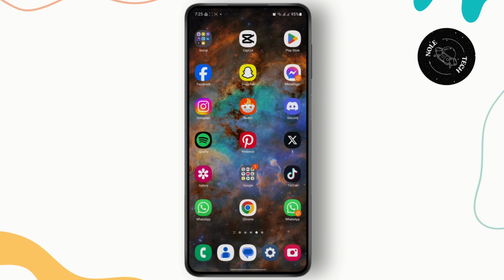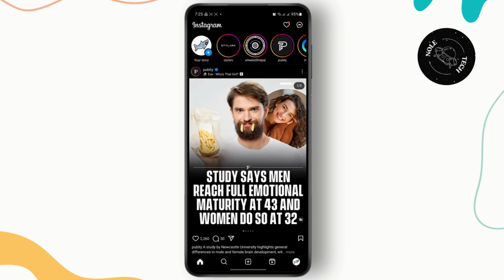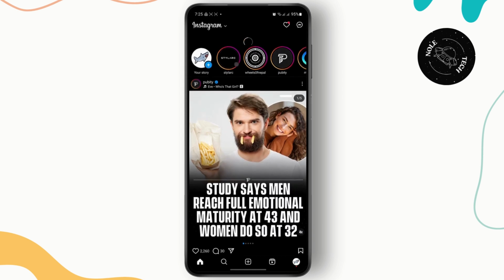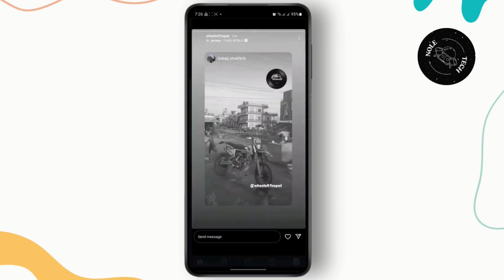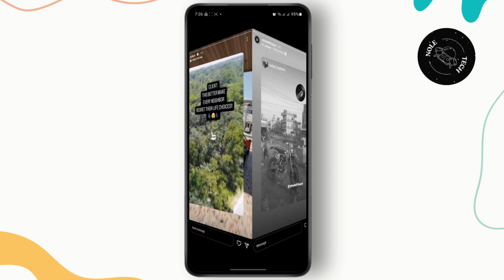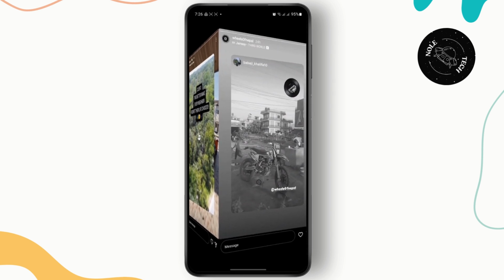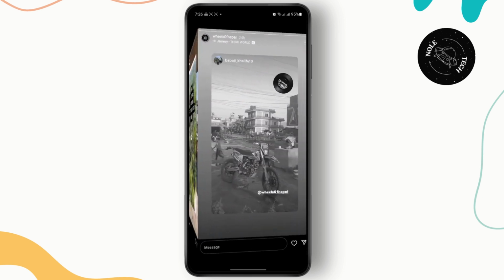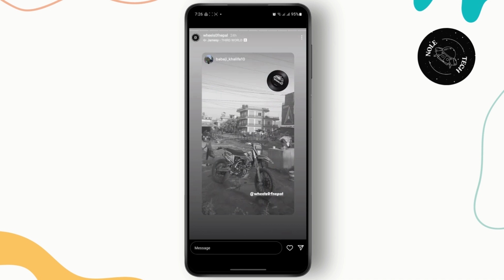How to See Someone's Story Without them Knowing on Instagram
Learn how to secretly view someone's Instagram story without them knowing in this easy-to-follow tutorial. Whether you're curious about privacy settings or just want to explore Instagram anonymously, this video covers all the steps you need to take!

In this video, you'll discover how to watch someone's Instagram story without them being notified. We also explain how to keep your browsing activity private on Instagram stories.

Timestamps:
0:00 Introduction
0:20 Step 1: Understanding Instagram Story Privacy
0:45 Step 2: Viewing Stories Without Notifications
1:05 Step 3: Extra Tips for Anonymity